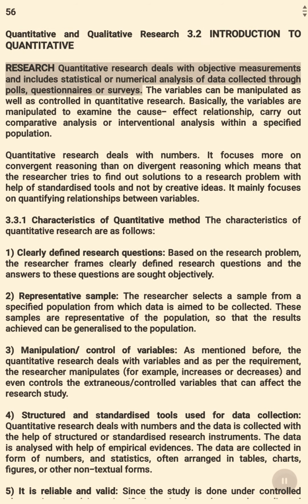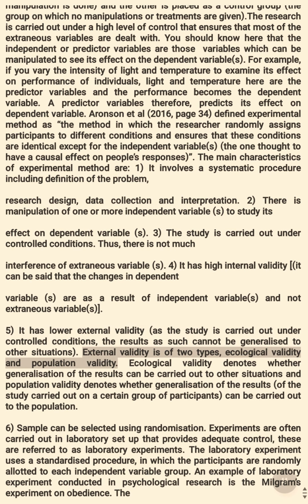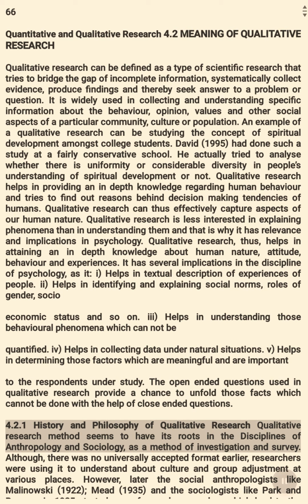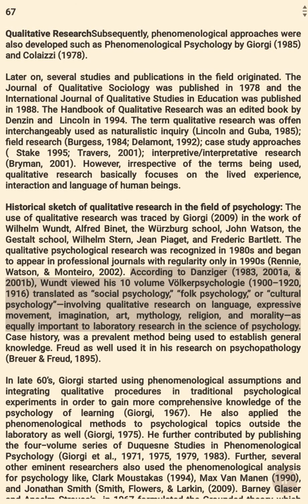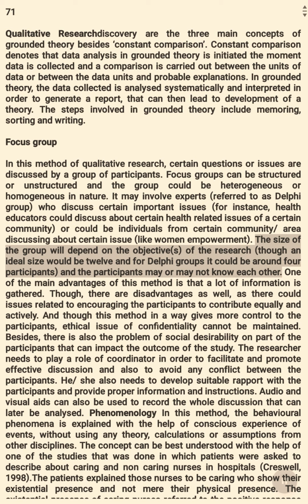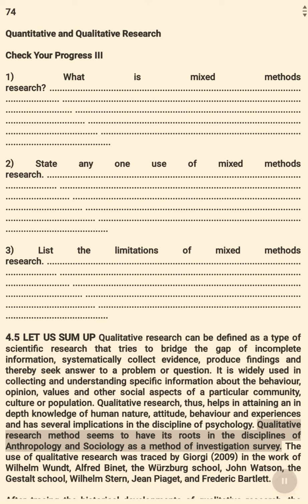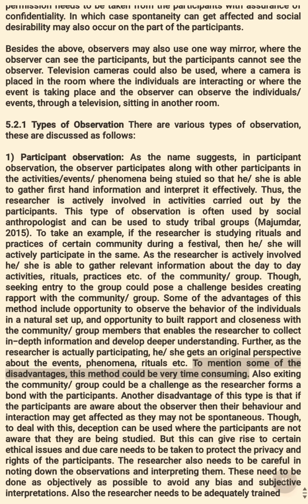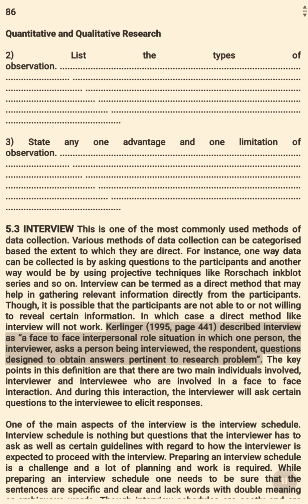BPCC 134 statistical methods and psychological research, IGNOU UNIT 3 to 6 BLOCK 2 (part 1)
an effort is made to read the entire book, kindly like subscribe sothat u may get informed that when i upload the rest of the video. i will do it soon.